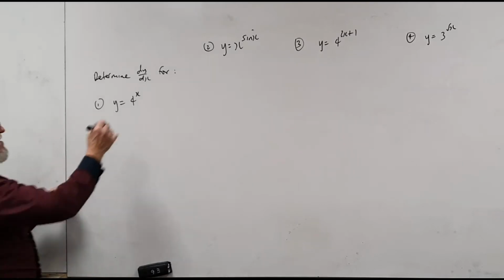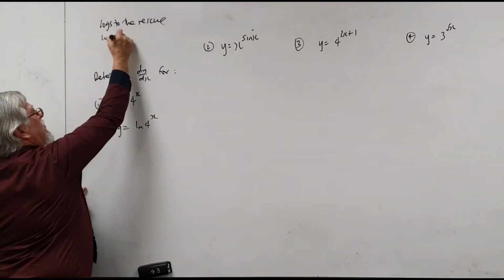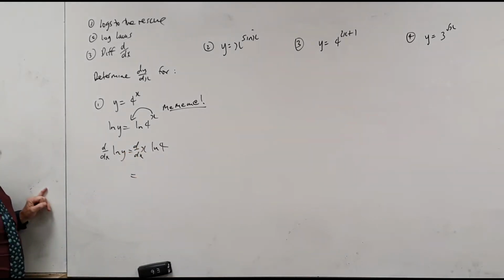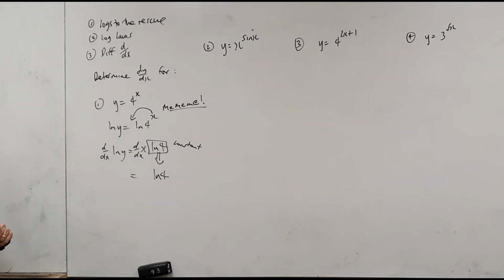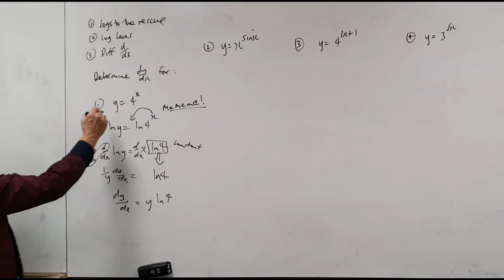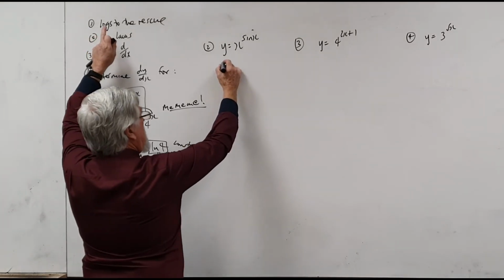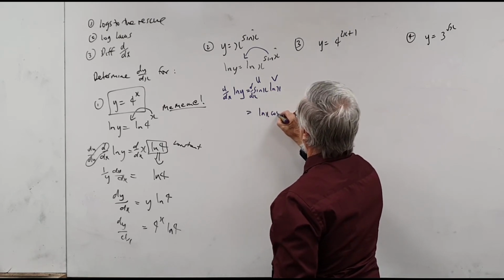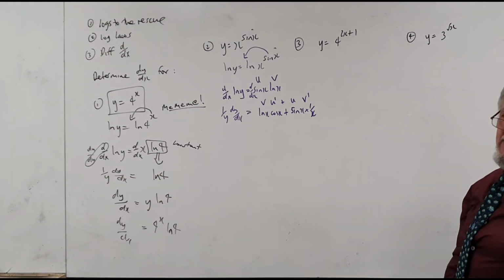Differentiation 03 Implicit Exponential Equations Using Natural Logs 01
This is a technique where we can first use natural logarithms to change the form of an exponential equation, so that we can then implicity differentiate it.